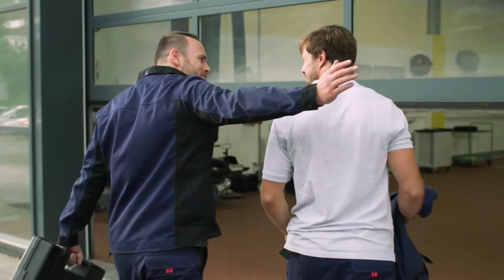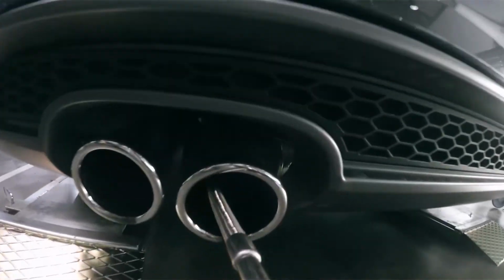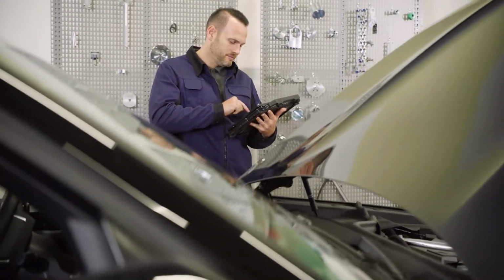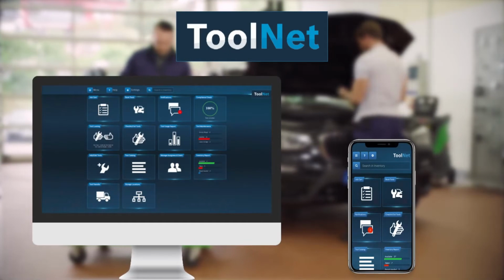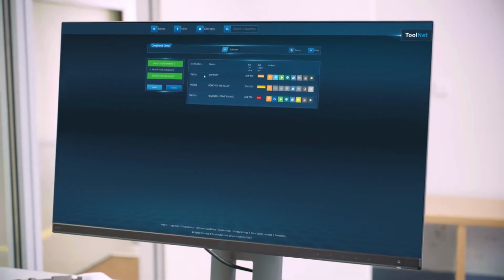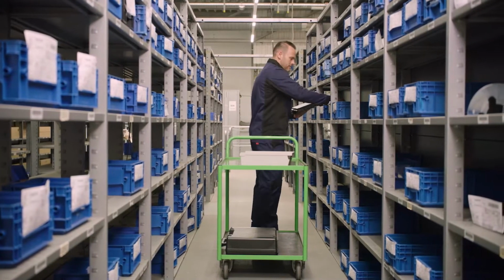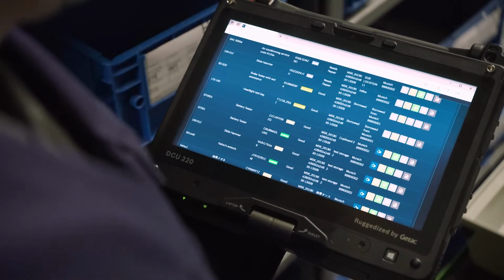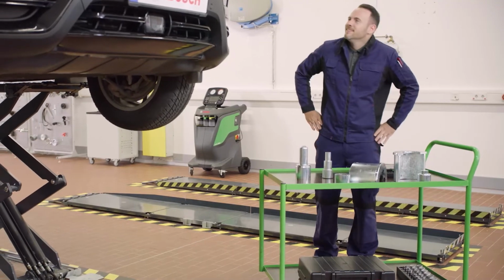EN | Bosch ToolNet Inventory and process management system (short)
The goal of every workshop is to have satisfied customers by delivering fast and high quality repair. To achieve this a great planning is key. Bosch ToolNet helps the workshop manager to make sure that he always has all required tools and equipment available in his inventory for every repair for every customer. ToolNet ensures that the right tool is always in the right place at the right time.

Bosch offers a wide range of products and solutions to support OEM garages and dealerships.